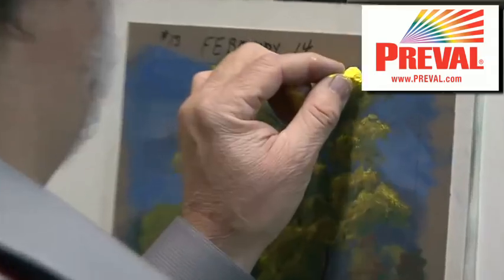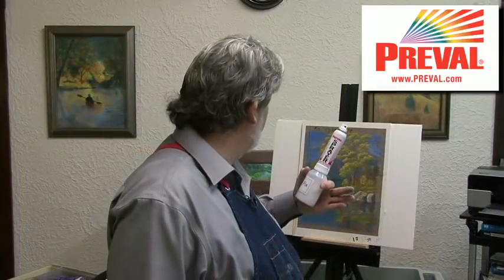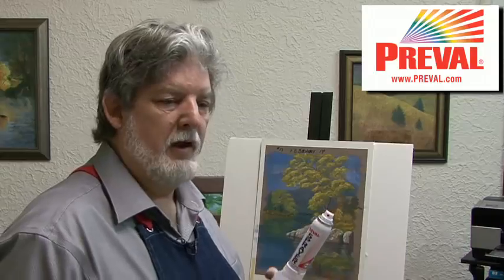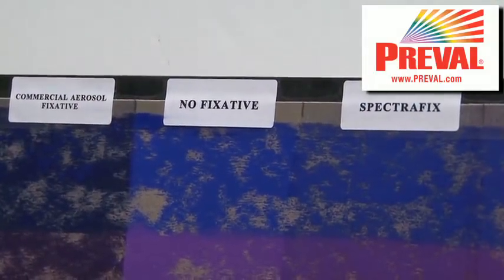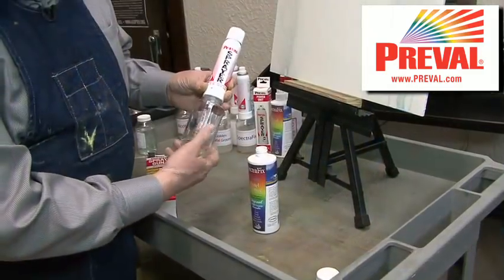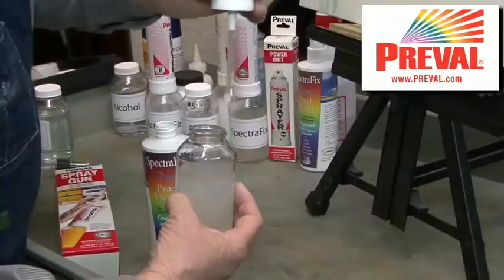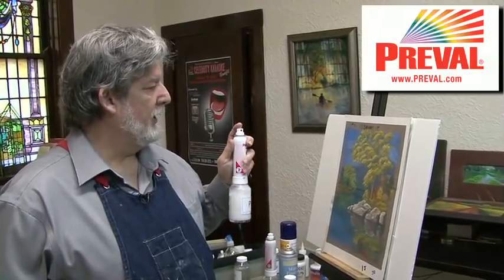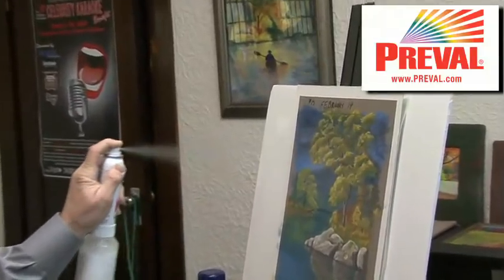Protect your Pastels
Artist Garry McMichael demonstrates how he uses the Preval Sprayer and fixative to protect his pastel paintings from smearing, moisture, and UV.